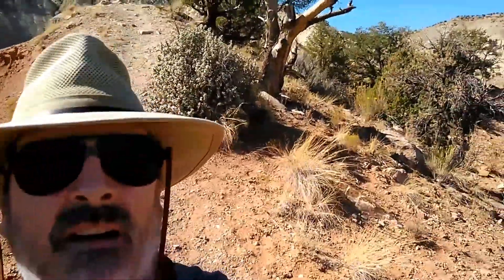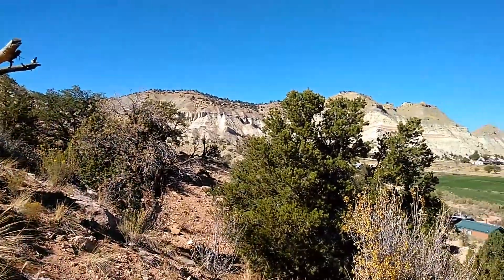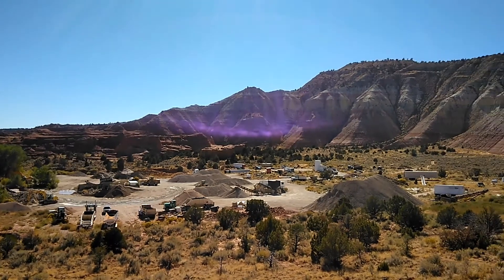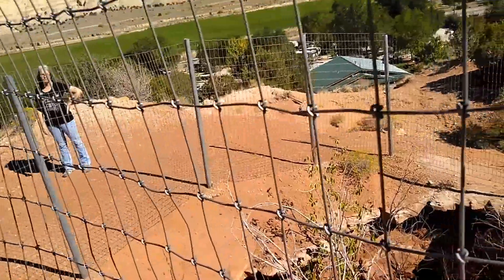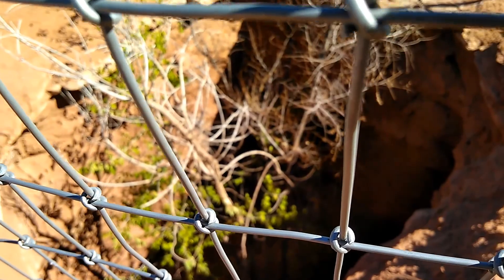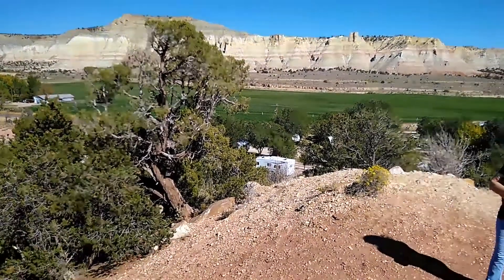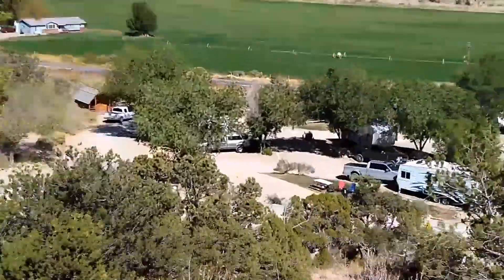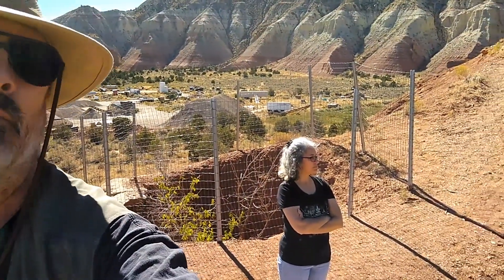Cannonville Utah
Another view from the top of the Campground property.
  please excuse the shaking , I didn't have a tripod.